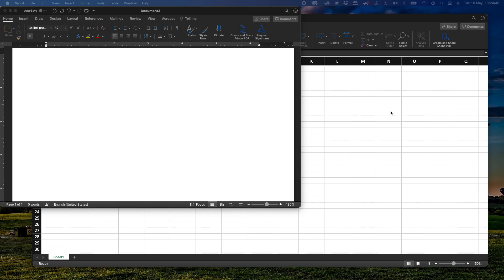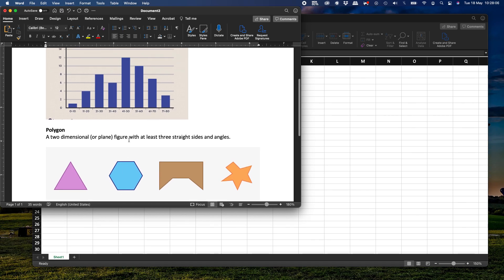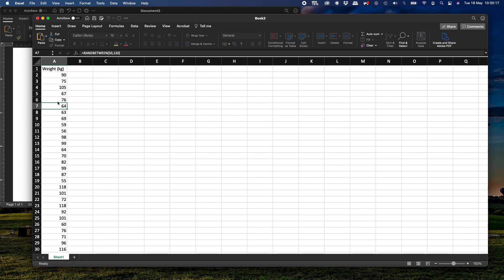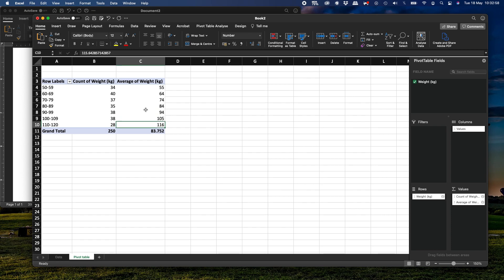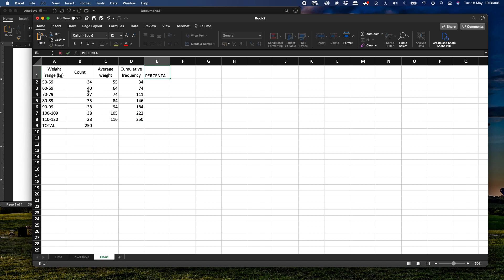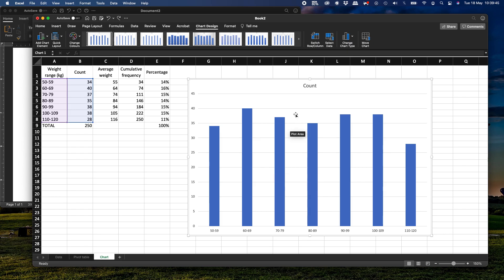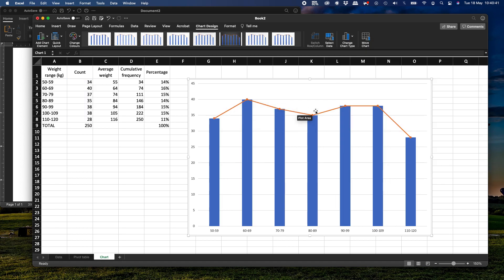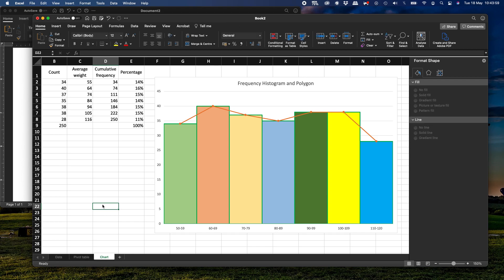Creating Frequency Histogram and Polygon in Excel | Microsoft 365 Tutorial by Hello Academic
Discover how to create a frequency histogram and polygon in Excel with Hello Academic! Histograms and polygons are essential tools for visualizing the distribution and frequency of data points. In this tutorial, we guide you through the step-by-step process of constructing both histogram and polygon charts using Excel's built-in features. Whether you're analyzing survey results, sales figures, or any other dataset, mastering these visualization techniques will enhance your data interpretation skills. Join us to learn practical tips, examples, and best practices for creating effective histograms and polygons in Excel.